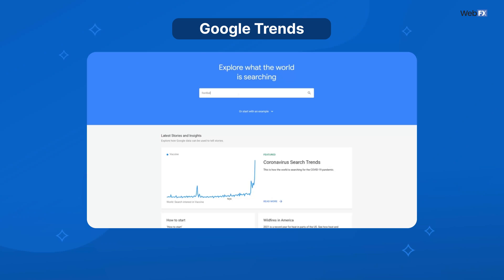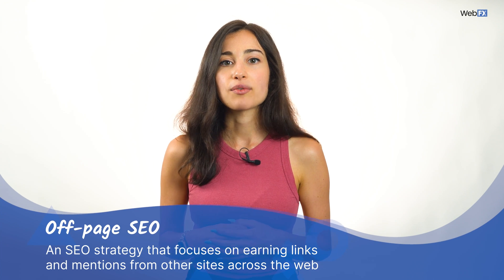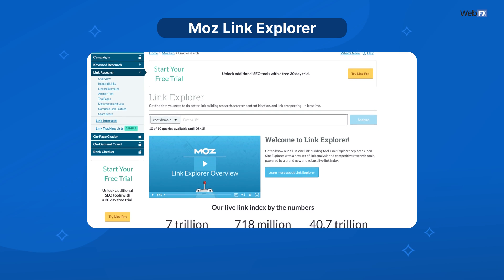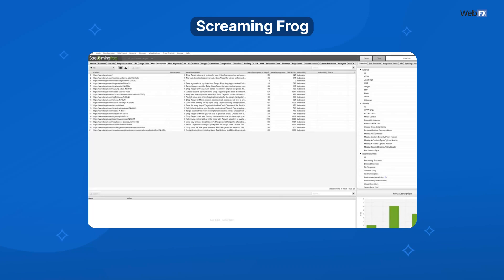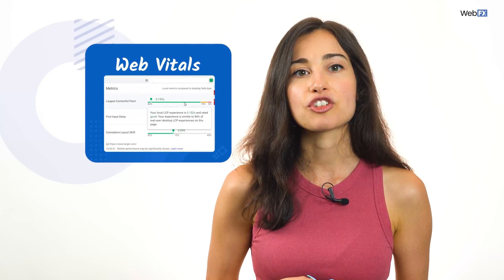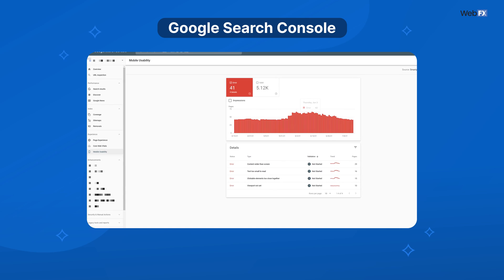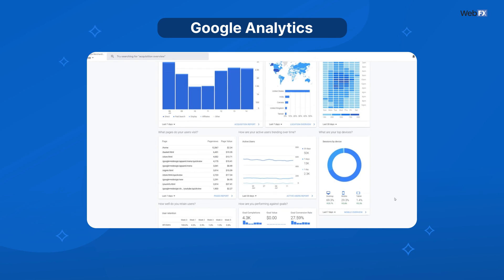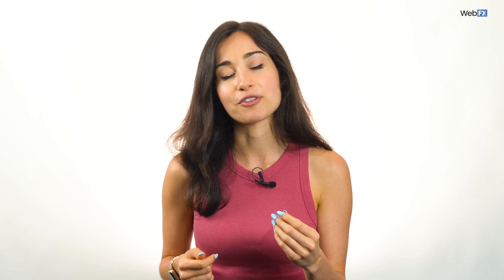19 SEO Tools for Beginners You Should Try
Using SEO tools can help you fine-tune your SEO strategy and ultimately generate more leads and revenue for your business. If you're looking for an explanation of the best SEO tools for beginners, this is the right video for you.

Samm from the WebFX Internet Marketing team goes through 19 valuable SEO tools that are sure to help get your search engine strategy off the ground.

This video contains a list of free SEO tools and paid SEO tools so you have plenty of options to choose from.

⏰ Video timestamps:
00:00:00 // Introduction to SEO tools
   00:00:51 // WebFX SEO checker
00:01:18 // On-page SEO tools for beginners
   00:01:45 // Google Trends
   00:01:50 // FAQ Fox
   00:02:06 // KeywordsFX
   00:02:17 // Moz Keyword Explorer, LSI Graph, and Keyword Tool
00:02:30 // Off-page SEO tools for beginners
   00:02:58 // Ahrefs Backlink Checker
   00:03:06 // Moz Link Explorer
   00:03:30 // Hunter
   00:03:51 // BuzzSumo
00:04:19 // Technical SEO tools for beginners
   00:05:02 // Screaming Frog
   00:05:34 // PageSpeed Insights
   00:05:56 // Web Vitals Extension
   00:06:04 // Mobile-Friendly Test Tool
00:06:15 // Google's SEO tools
   00:06:33 // Google Search Console
   00:07:00 // Google Analytics
   00:07:25 // Ahrefs Webmaster Tools

The tools in this list are broken down into separate categories based on which type of SEO you'll use them for. We separated them into on-page SEO tools, off-page SEO tools, and technical SEO tools. While technical SEO is the most complex of the three main types of SEO, we thought it was important to mention the tools you can use when you're ready.

We also added a category for Google's tools (and we mention which tools are great for getting started with SEO).

On-page SEO focuses on things you can control on your website, like your keywords, title tags, and URLs. A good portion of what you'll use for this type of SEO is keyword research tools.

Off-page SEO is centered on earning links and mentions across the web. The tools you'll use will make it easier to understand your website's current link profile and reach out to people for potential link opportunities.

Technical SEO is a strategy that aims to make sure your website can be understood by search engines AND users. While it may seem similar to on-page SEO, many of the tactics that make up technical SEO require a bit more website expertise. Tools for this type of SEO will give you a deeper look into the backend of your website and how you can make improvements to it.

m